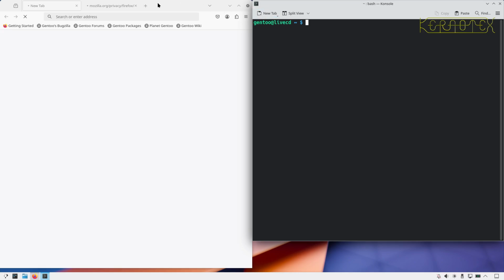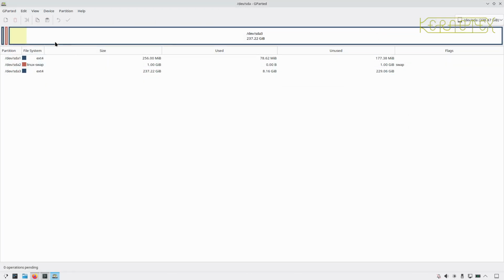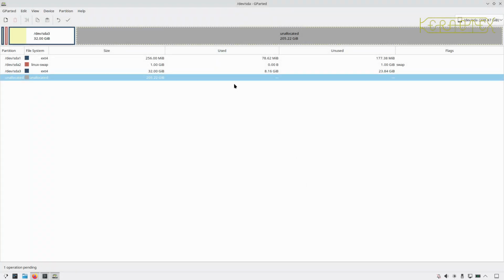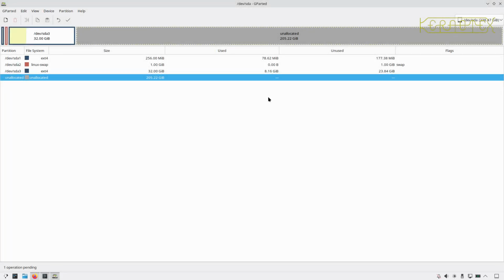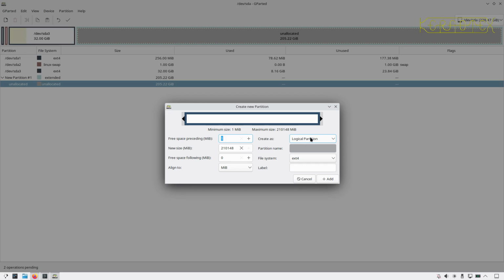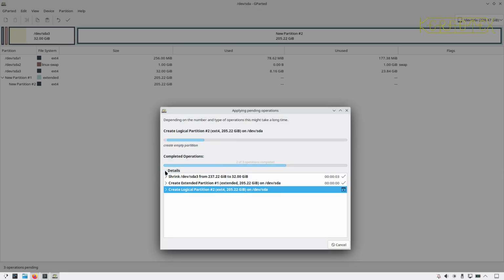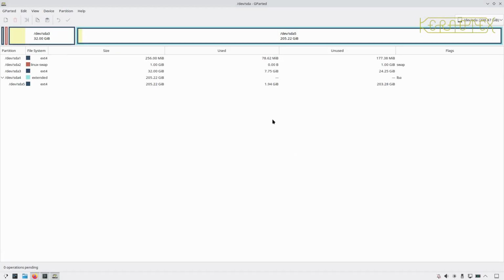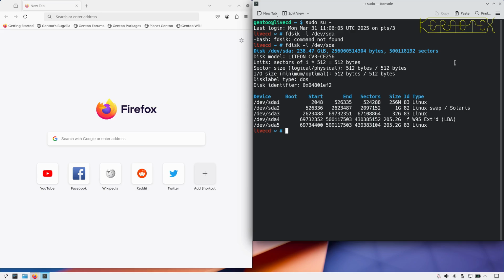2. Preparing the MLFS partition - How to build Multilib Linux From Scratch (MLFS) r12.3-833 Demo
Using the Gentoo Live USB (the same as the one I used to host LFS 12.3), the disk that holds the host operating system (LFS 12.3) is reconfigured to make room for MLFS r12.3-833.

In this series of videos I demonstrate how to install Multilib Linux From Scratch (MLFS) using revision r12.3-833 of the rolling-release MLFS book. I use the same LFS-12.3 that I built in previous videos (watch these as the host Linux operating system. I also use the same hardware as I did for the LFS 12.3 build, and show how I re-partition the disk to make room for MLFS. The full build process is captured throughout this series.

The standard LFS will build to 32 bit or 64 bit, matching the CPU architecture that LFS is being built upon. This means that when complete, LFS will only execute code matching that architecture and is sometimes called a native build.

A Multilib Linux From Scratch system can not only compile and execute 64 bit code but also 32 bit code. This is made possible by compiling certain key programs and libraries at least twice during the MLFS build: once for 64 bit and once for 32 bit. Obviously this means that MLFS takes a little longer to build than a standard LFS build.

As with the standard LFS build, all software used in MLFS is freely available, open source software and all components are compiled from source code.